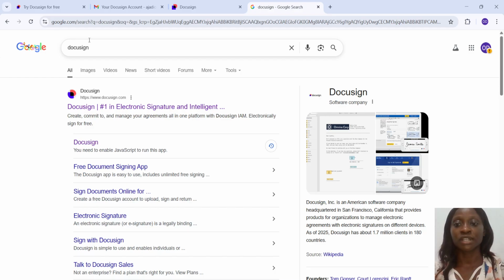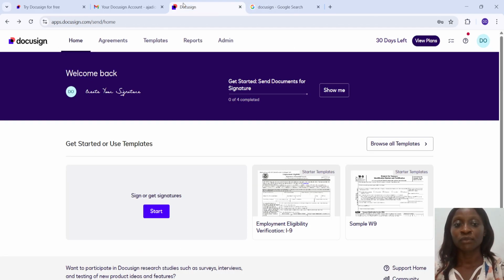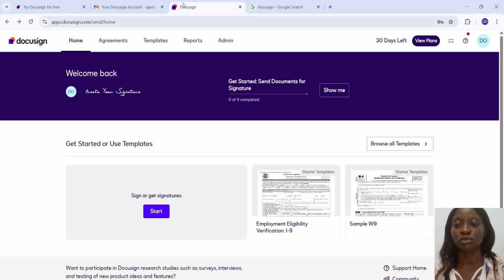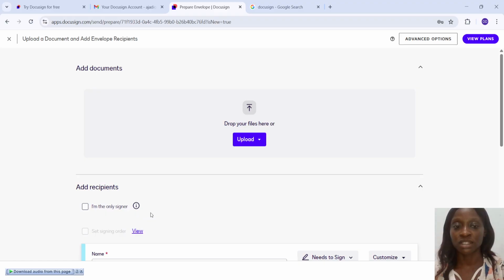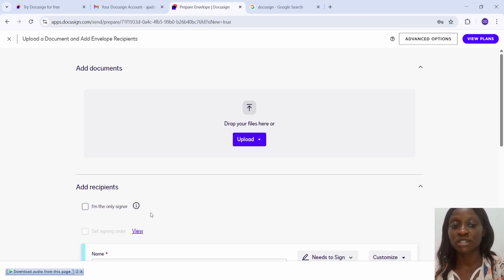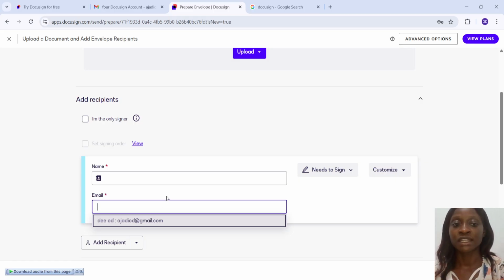How To Automatically Add Names and Emails in Docusign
In this video I will show you How To Automatically Add Names and Emails in Docusign. It would be good if you watch the video until the end so that you don't miss important steps.